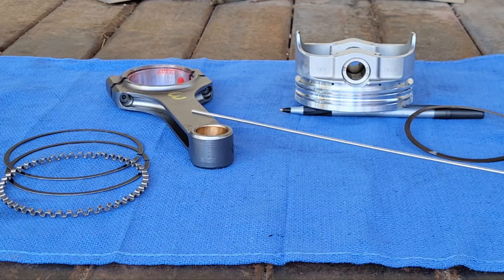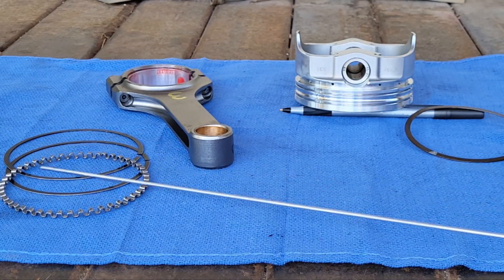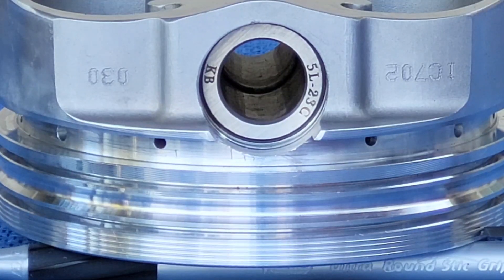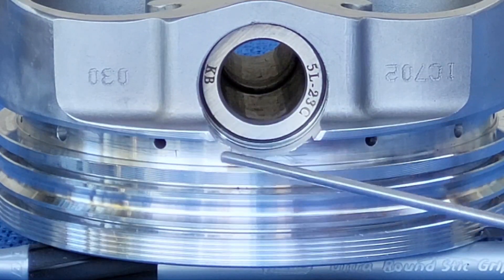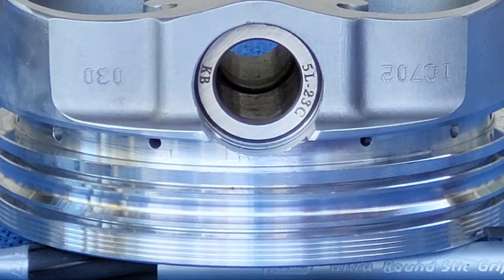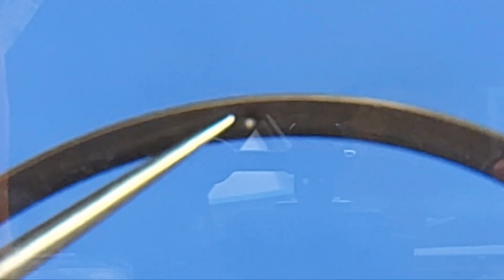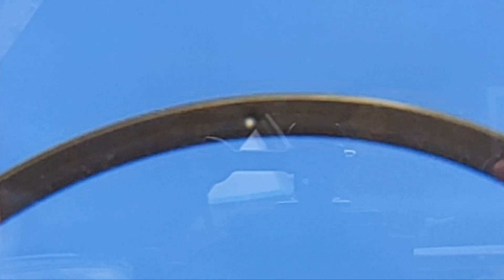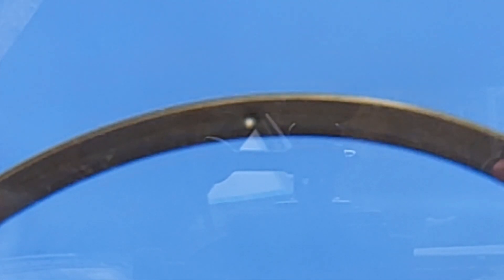Oil Control Ring stabilizer support rail.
(Here is the link to see how fast pistons are moving inside your block) To clear up any confusion about the UEM-R08 oil control ring stabilizer support rail, the following is an explanation of the "BUMP" on the rail and it's proper position on the piston.